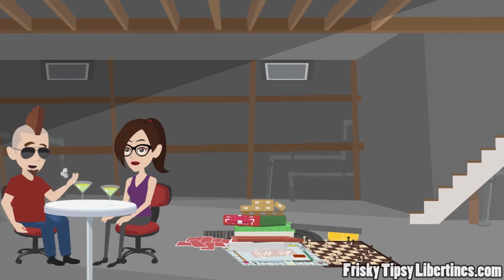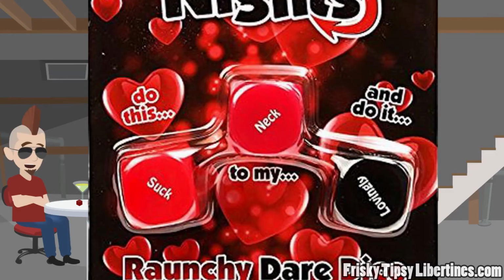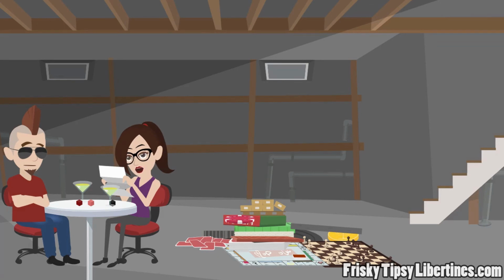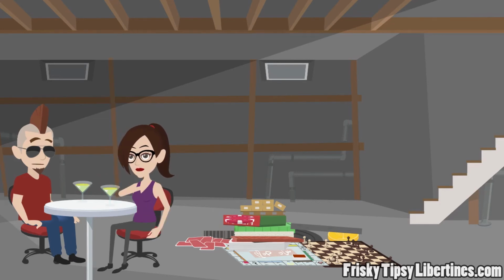Frisky Tipsy Libertines Podcast Raunchy Dare Dice Clip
In this Clip Scott and Janet jump into sex board games and they start off reviewing a old classic.

For Mature Audiences Janet and Scott discuss sex, sexuality, and the sex industry. Join them as they share stories, opinions, and review adult media (toys, books, and movies. Oh my!). All while indulging in another of their favorite past times: Getting Tipsy! Their goal is to tear down stigmas and misconceptions while drinking alcoholic beverages that they attempt to match with the days topic(s)!

Theme by Purple Planet
Editing by Scott
Created using Vyond

Airline Video by UzbekIL from Pixabay.com
Doorway Video by Christian Bodhi from Pixabay.com

Or wherever you tune in for your podcasts!